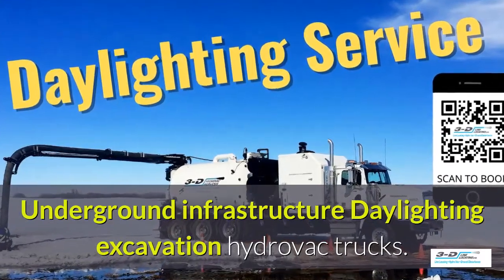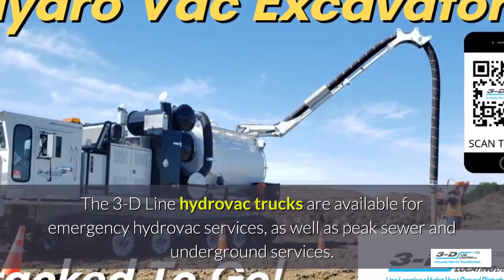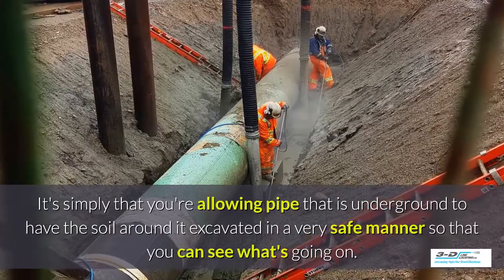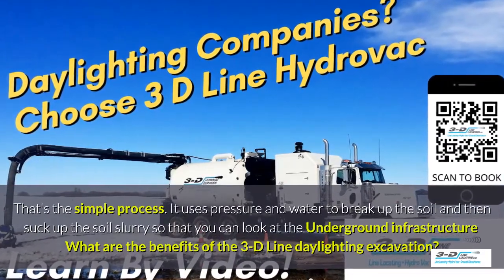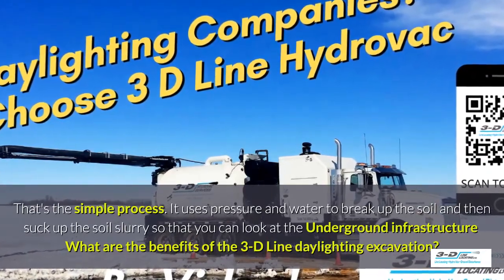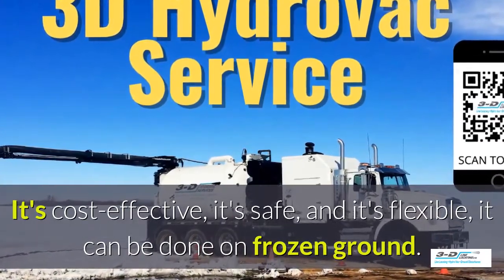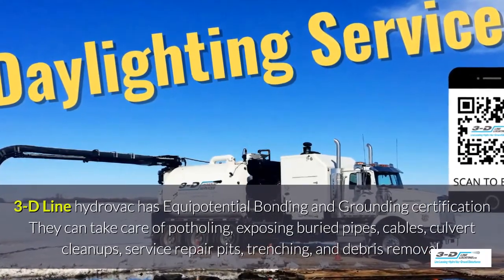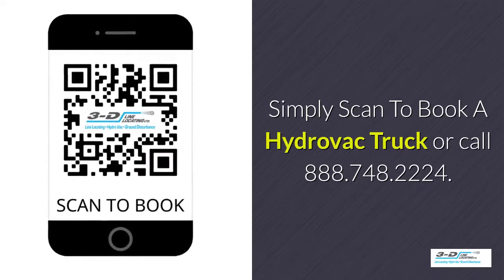Westlake 780 991 2738 Text for underground infrastructure excavation hydrovac truck